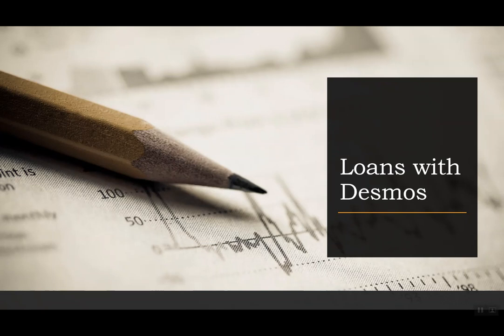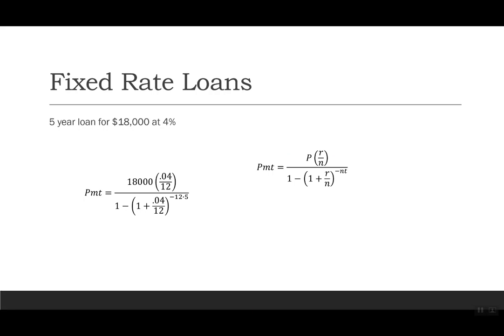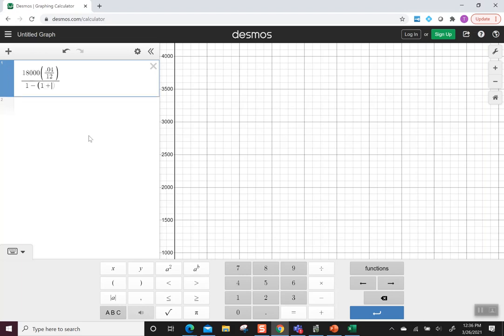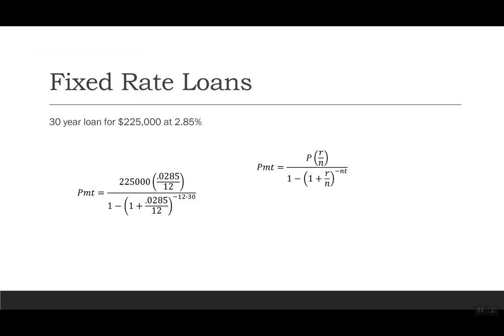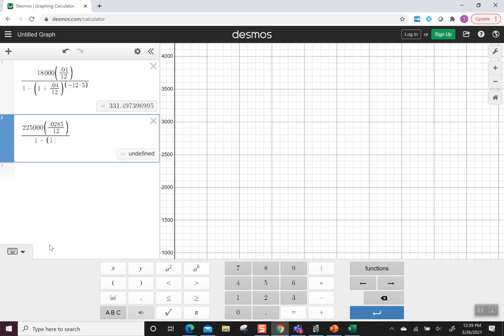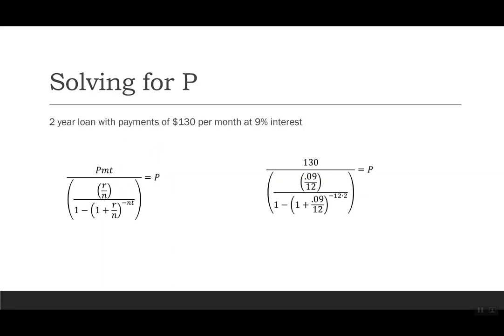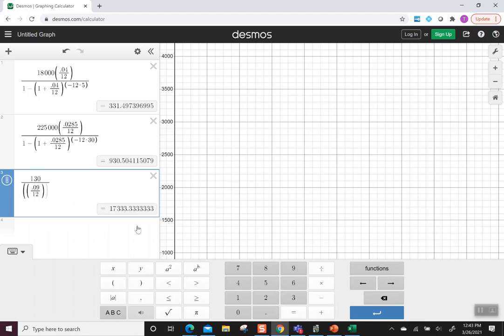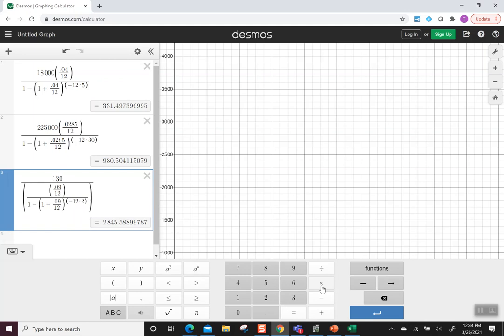Loans with Desmos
This video uses Desmos to calculate the monthly payment for a fixed rate loan. It also includes finding the loan amount given a desired payment for a fixed loan.